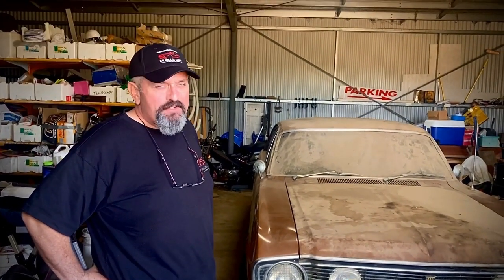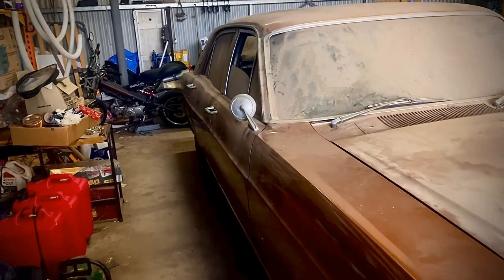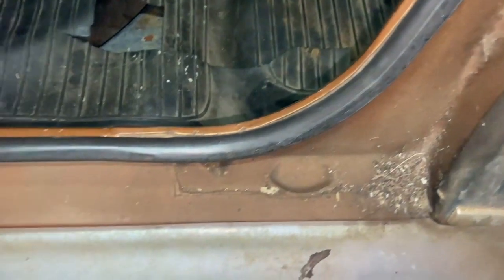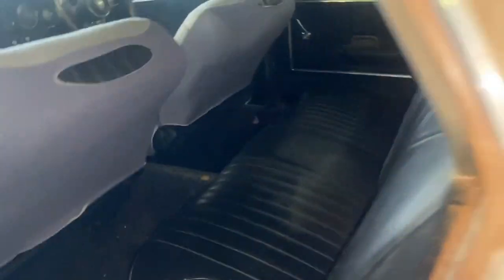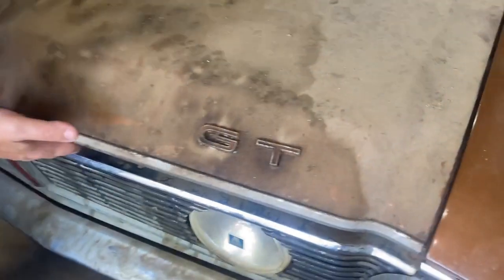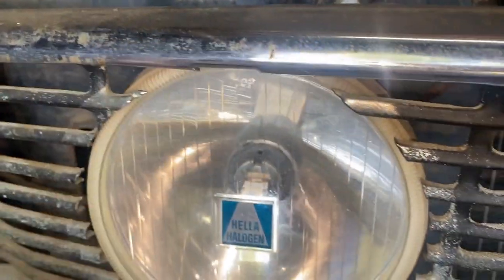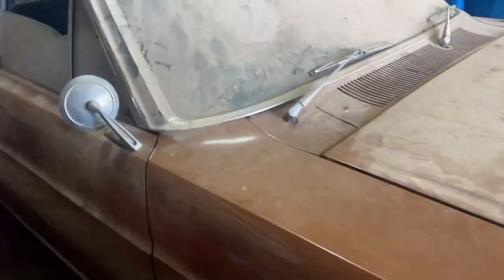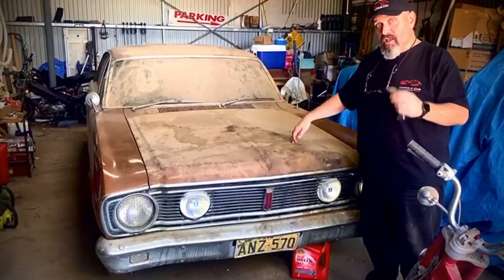XT GT Ford Falcon Shed Find...Wow!!!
Tucked away for over 30 years, this beauty has been awoken and looking for a new home. A matching numbers 302ci, 4 speed car that has travelled just on 95,000klm's since new. Ready to be restored or made roadworthy and enjoyed as is. Stored in the Blue Mountains of NSW...Call Harry Christian on 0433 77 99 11 if you are keen to inspect with a view to owning this magic bit of Aussie motoring history!